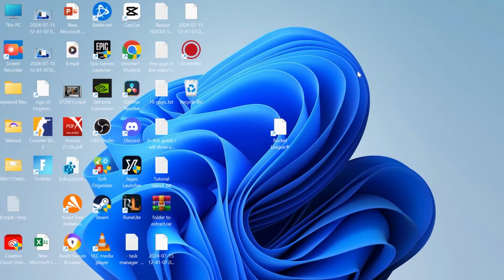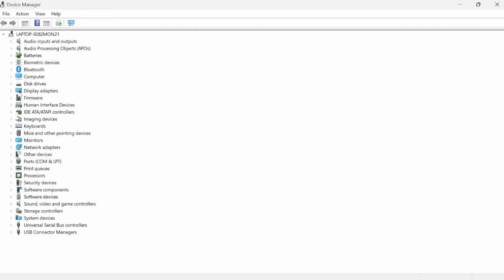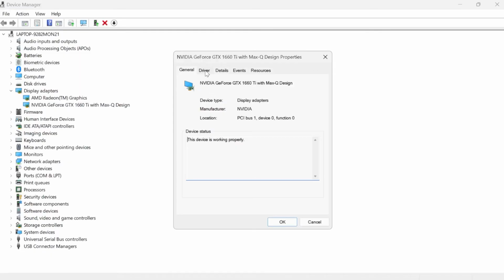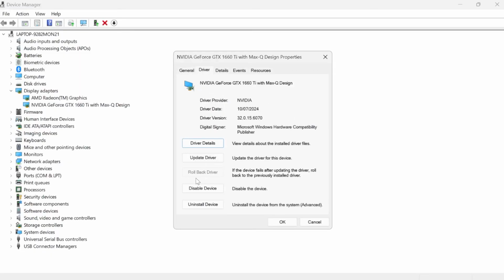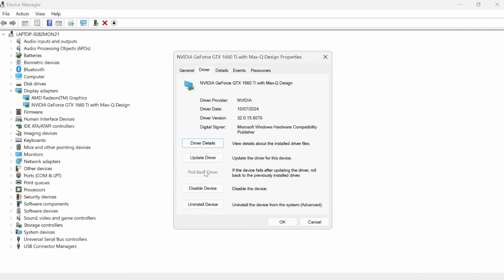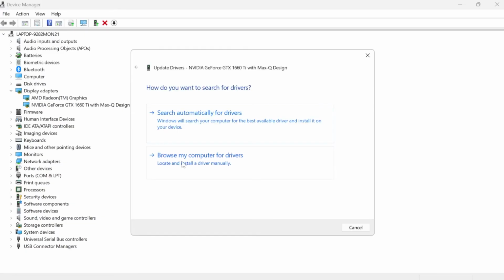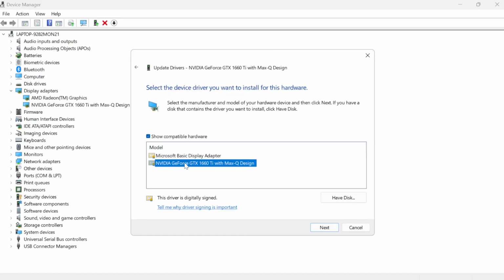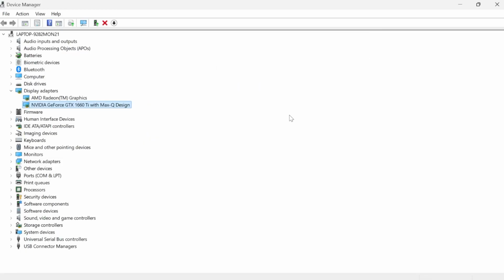How To Rollback NVIDIA Drivers To Older Version (Windows 11)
In this video, I'll guide you through the step-by-step process of rolling back NVIDIA drivers to an older version on Windows 11. Whether you're facing issues with your current driver or simply prefer a previous version, this tutorial will help you easily revert to an older, stable release.